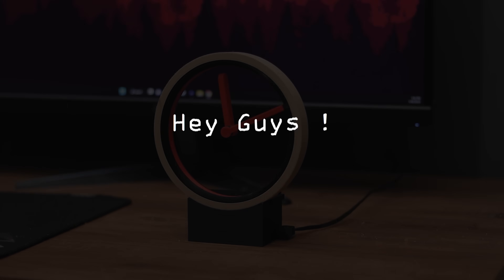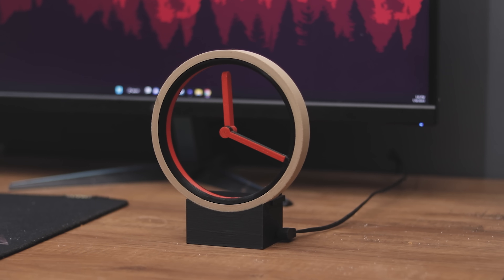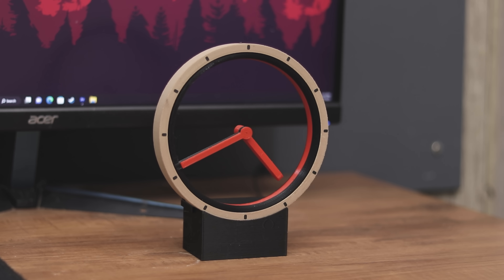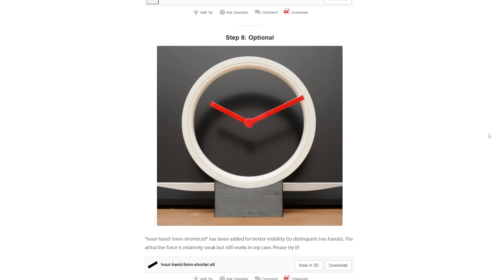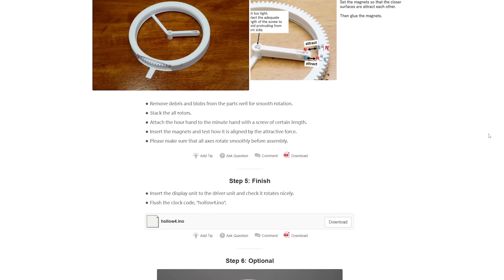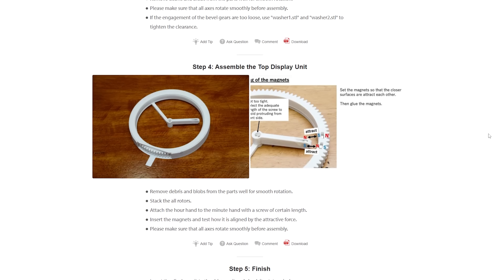How i Made this Amazing Hollow Clock | Arduino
Hello Guys, in this video i will show you how i made Amazing Looking Hollow Clock.

Stepper Motor

3D Printer that i used

If you enjoy my work, you can support me in creating more content like this: